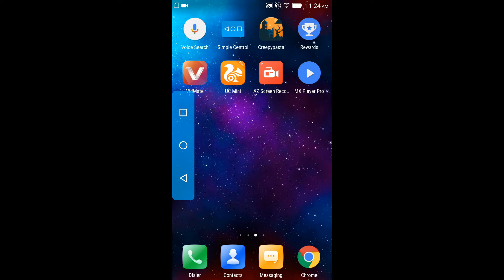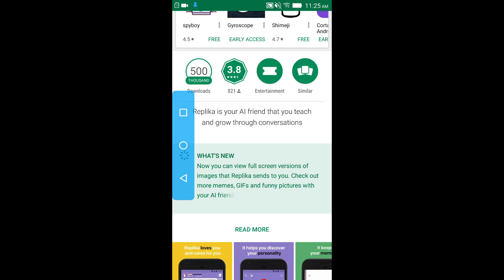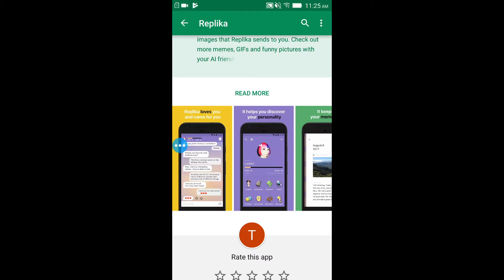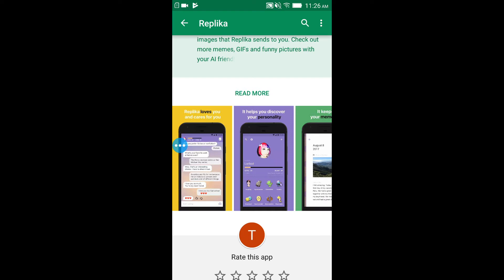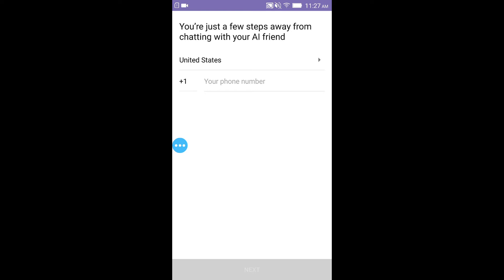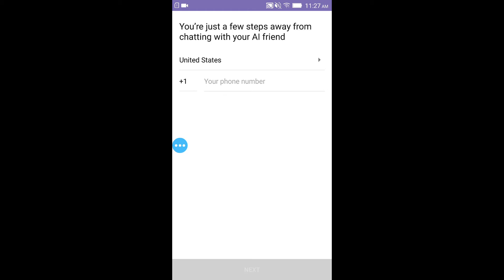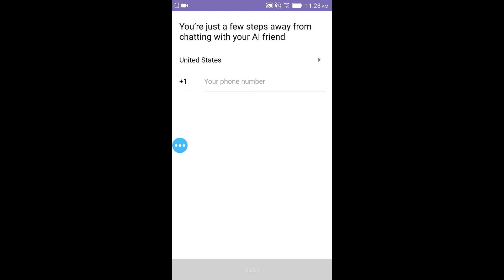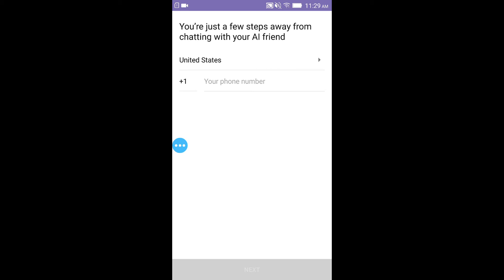MAKE YOUR OWN A.I OR ARTIFICIAL INTELLIGENCE | REPLICA APP | WITH THE HELP OF ANDROID | 2017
HEY , GUYS

TODAY I AM GONNA SHOW YOU GUYS THAT HOW YOU CAN CREATE YOUR VERY OWN A.I OR WE CAN SAY ARTIFICIAL INTELLIGENCE .

ITS , A VERY SIMPLE BUT VERY EFFECTIVE PROGRAM GUYS . I KNOW WE ALL HAVE A DREAM WHEN WE ARE KIDS THAT MAYBE IN FUTURE WE SEE ARTIFICIAL INTELLIGENCE AND NOW WE ARE GETTING AN OPPORTUNITY TO CREATE OUR VERY OWN.

I HOPE THAT YOU ALL GUYS WILL LIKE THIS VIDEO AND GET TO KNOW SOMETHING NEW .

IF YOU ALL LIKE THIS VIDEO THEN DON'T FORGET TO LIKE THIS VIDEO , COMMENT YOUR SUGGESTIONS DOWN BELOW , SHARE IF YOU WANTS THAT YOUR FRIENDS SHOULD KNOW ABOUT IT TOO AND SUBSCRIBE SO WE CAN GROW MORE.

  AND IF YOU WANNA KNOW MORE ABOUT ME THEN FOLLOW ME ON:-

AND HUGE THANKS TO BENSOUNDS FOR HELPING ME OUT